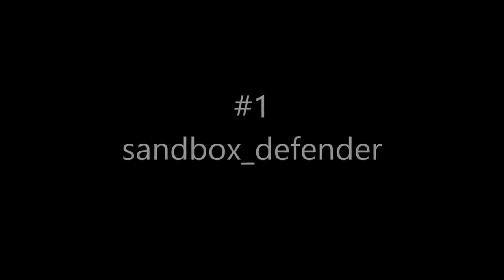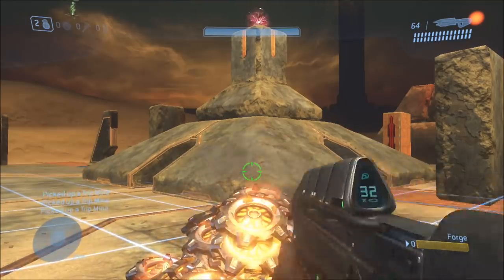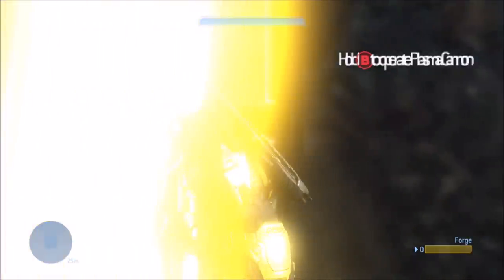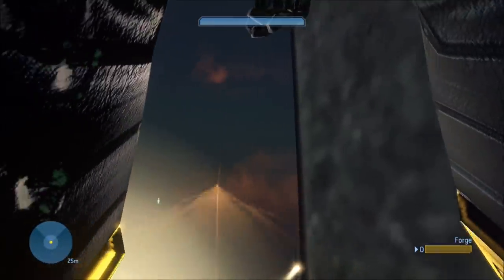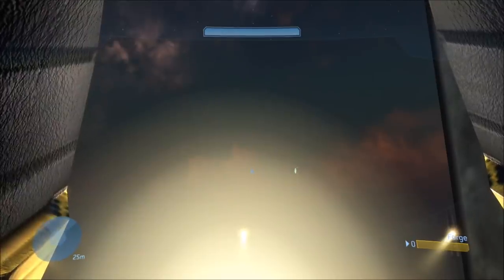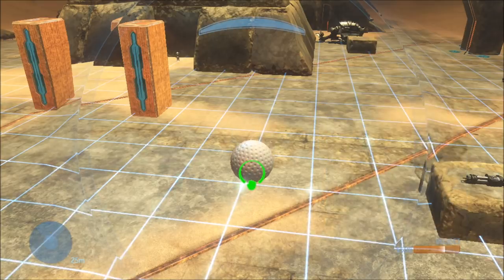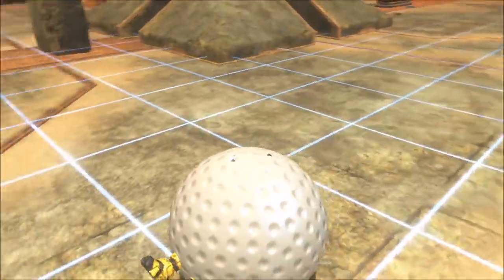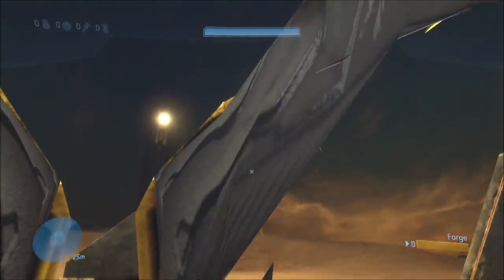Halo 3 - The Secret Vehicles On Sandbox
Hidden in the game files and in plain sight for the map Sandbox are two vehicles you probably never knew about. Let's take a look at what they are!